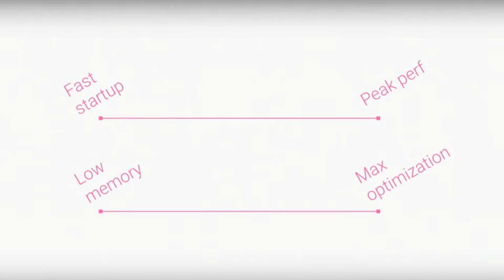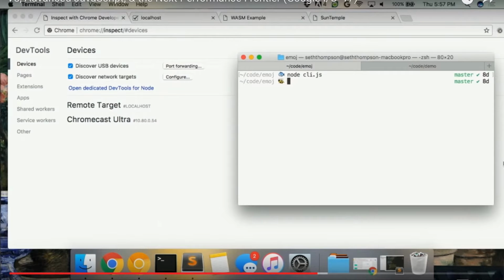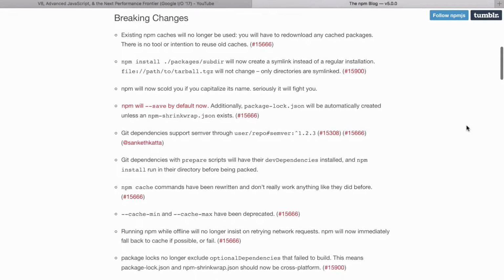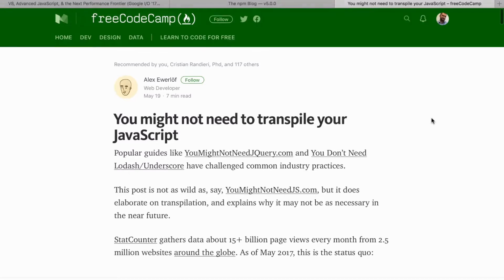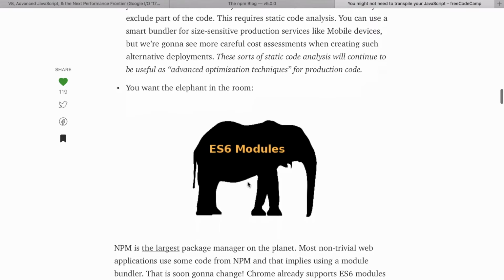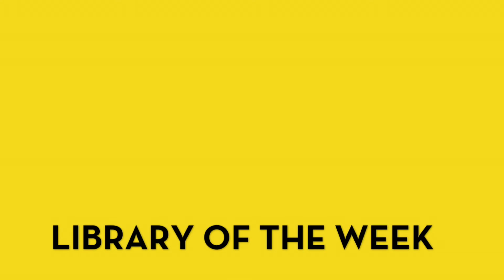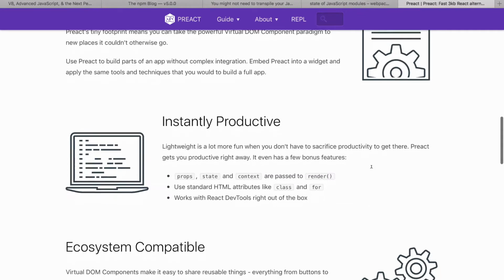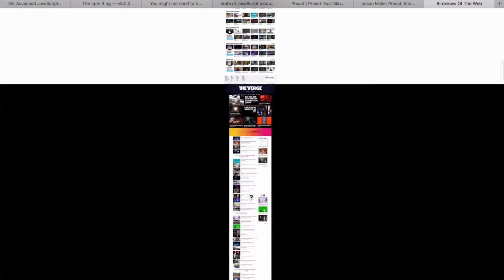JavaScript NewsWeek 003